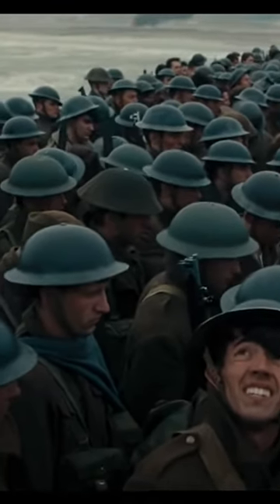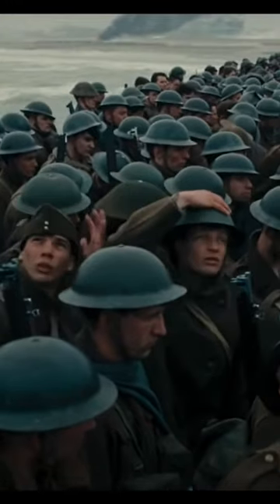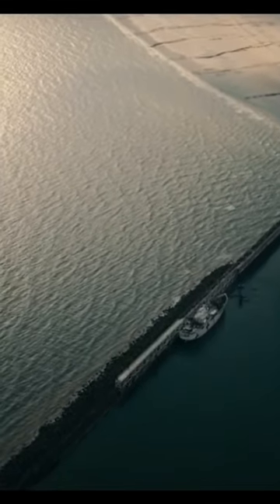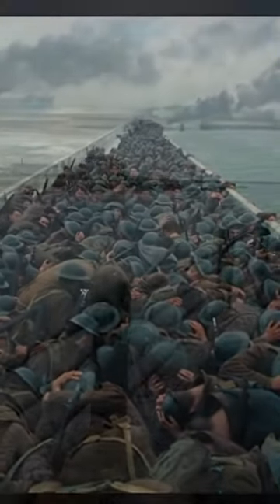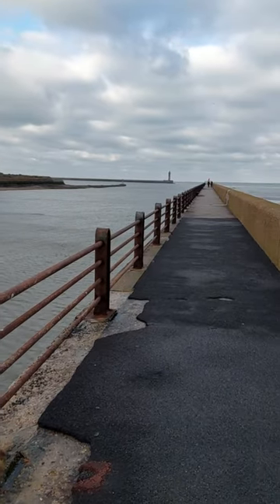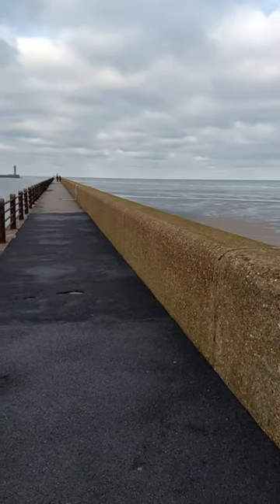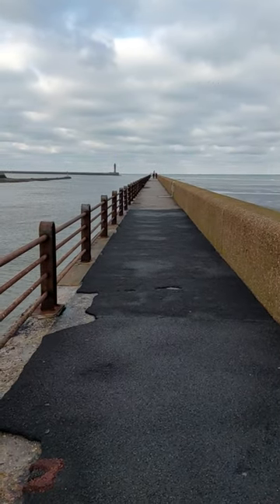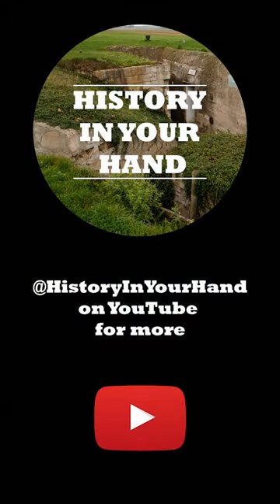The REAL Location of the Jetty Scene in The Dunkirk Movie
The East Mole Jetty at Dunkirk 1940 vs 2023